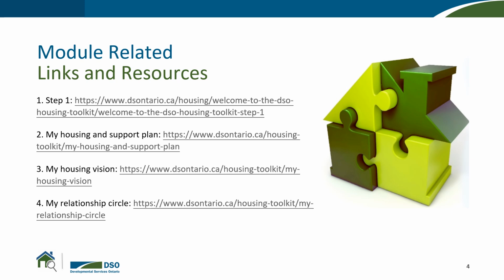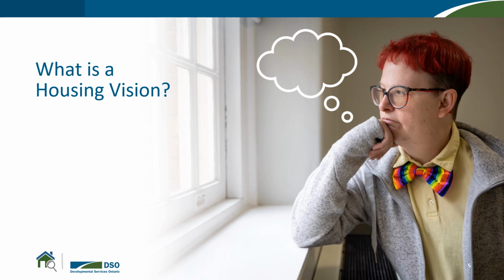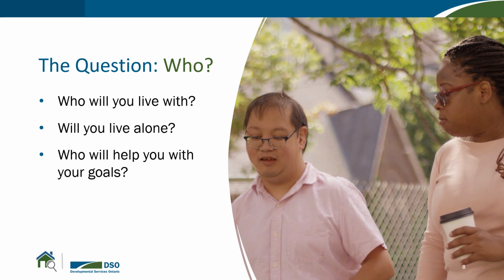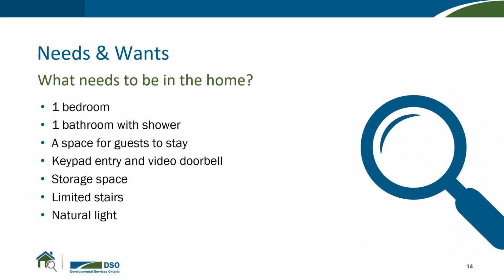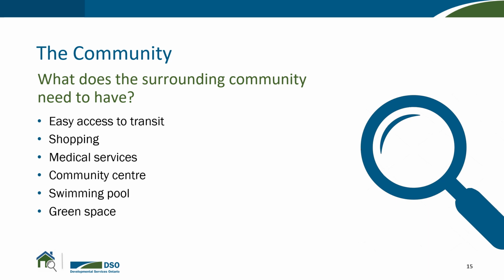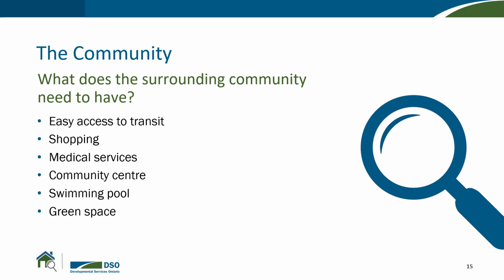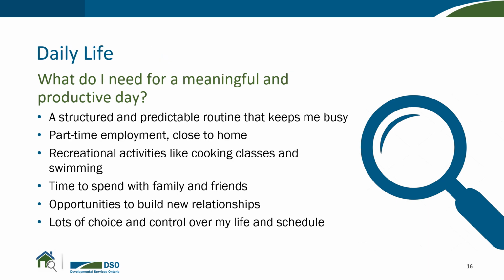Creating Your Housing Vision - Developmental Services Ontario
This self-guided online module was created by DSO Housing Navigators. The topic of the module is Creating Your Housing Vision. Users can progress through this module on their own, at their own pace, whenever they would like.

All web links shown in the video can be accessed the resource document for this module